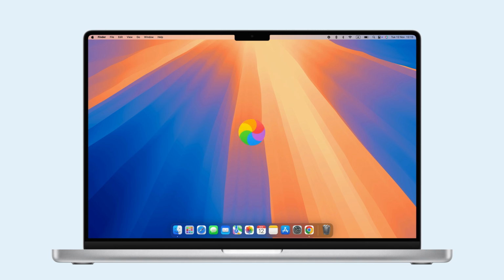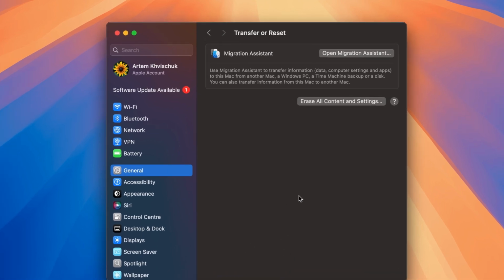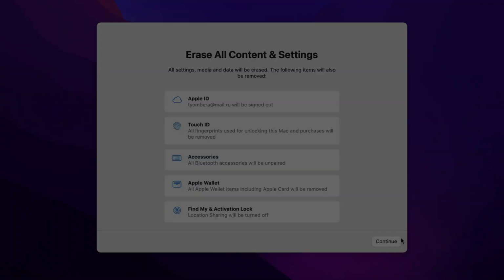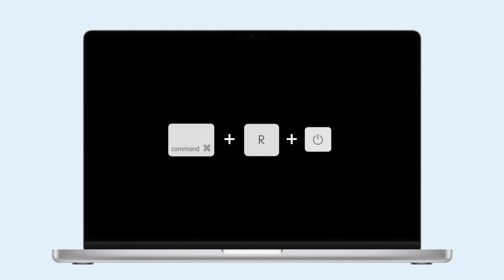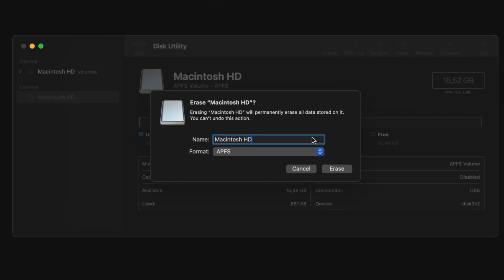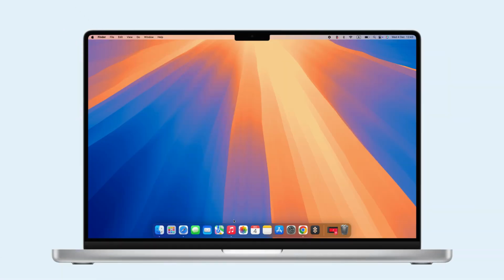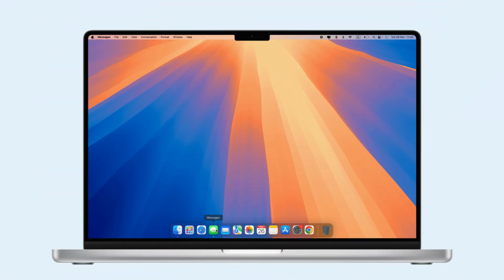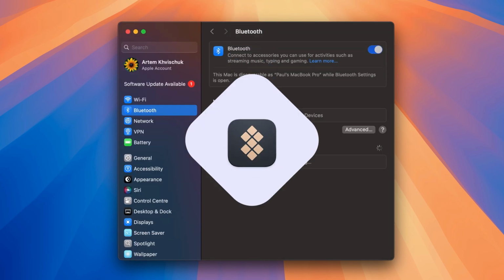How to Factory Reset Your Macbook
Factory resetting your Mac can resolve various issues including slow performance, malware infections, and preparing the device for resale. However, the process of completely resetting your MacBook be overwhelming. In this video, we'll guide you through the steps for different macOS versions to make it easier and we’ll explore safer alternatives on how to wipe a Mac without risking your valuable data 💾!

✨ Timestamps:
00:19 Resetting macOS Ventura
00:37 Resetting macOS Monterey
01:04 Reset your Mac with Recovery Mode for M-series Mac
01:12 Reset your Mac with Recovery Mode for Intel-powered Macs
01:22 Erasing the Disk
01:48 Reinstalling macOS
01:58 Important Steps Before Resetting
02:46 Setapp Apps: Get Backup Pro, ChronoSync Express, Disk Drill, CleanMyMac

Discover essential tools available through Setapp that can help you clean and speed up your Mac without wiping it clean.

💬 Have you ever reset your Mac? Share your tips or experiences in the comments!

🎥 Related Videos and Blogs:
• How to completely uninstall an app on a Mac? | SETAPP